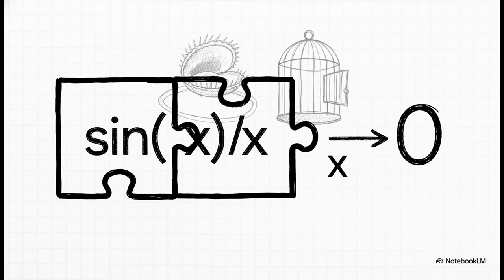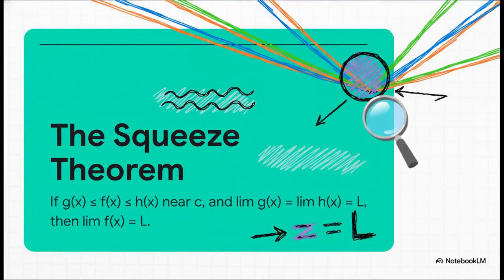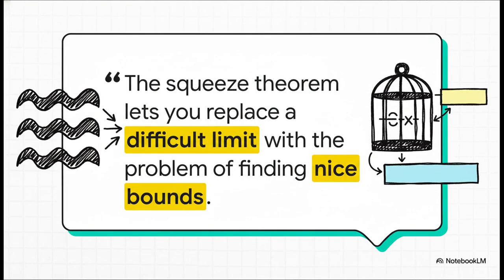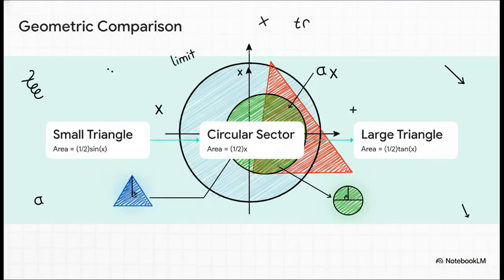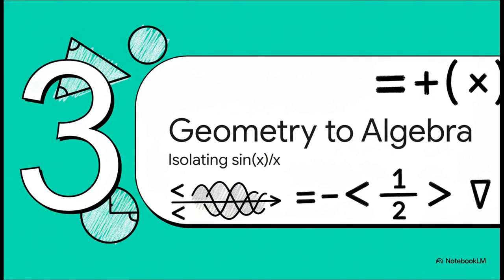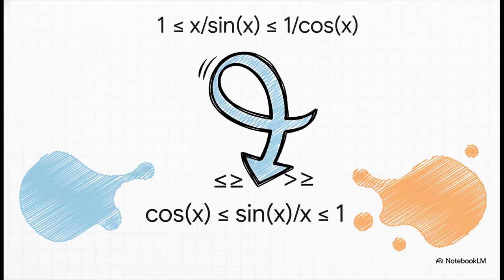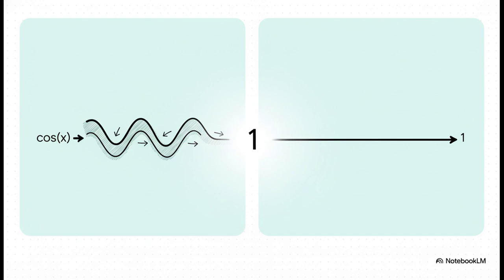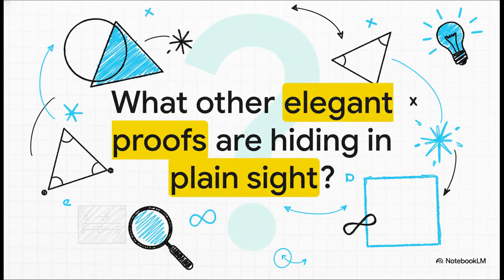Calculus s Remarkable Limit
Sinx/x Limit proof